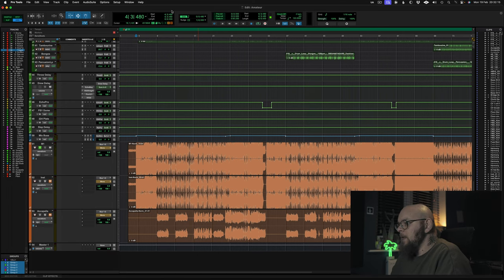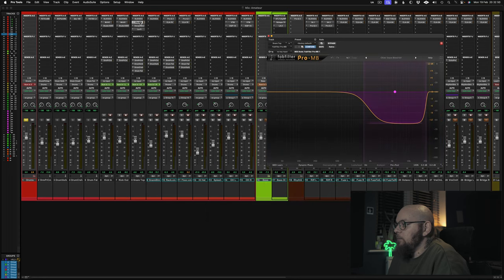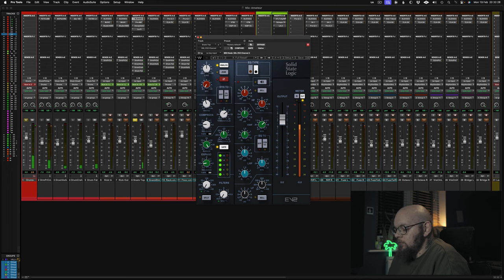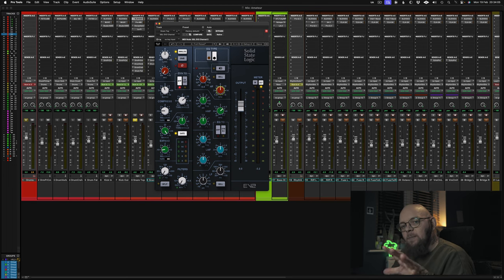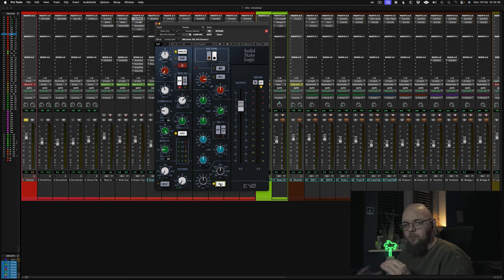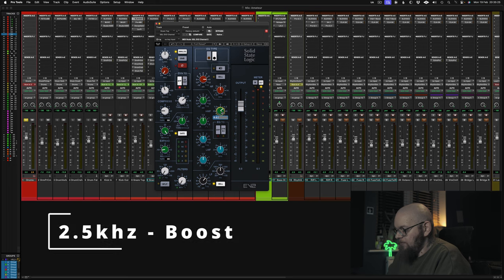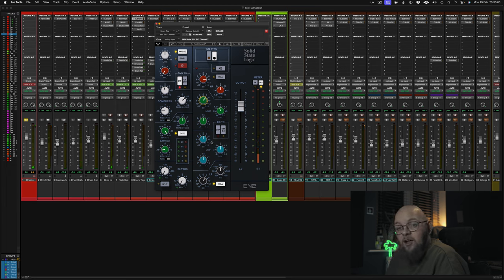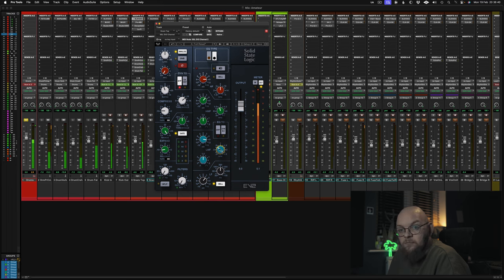Snare EQ - 4 Magic Frequencies To Save Your Snare!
Level up your snare game with these 4 frequencies that work EVERY SINGLE TIME.

Timestamps:

00:00 - Intro
02:06 - 1st Frequency
02:45 - 2nd Frequency
03:30 - 3rd Frequency
04:11 - 4th Frequency